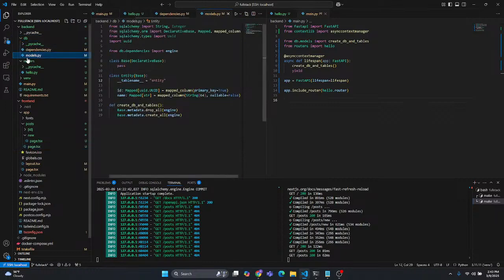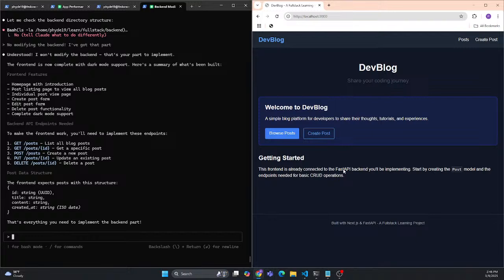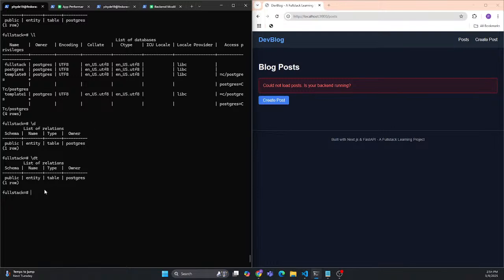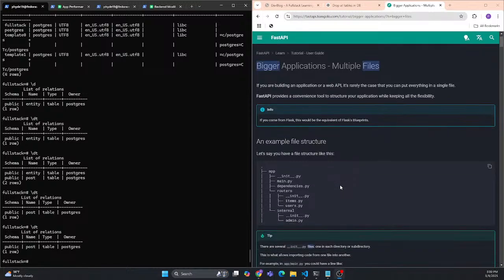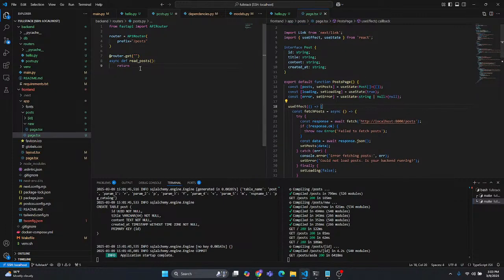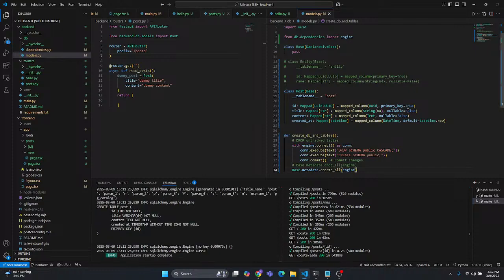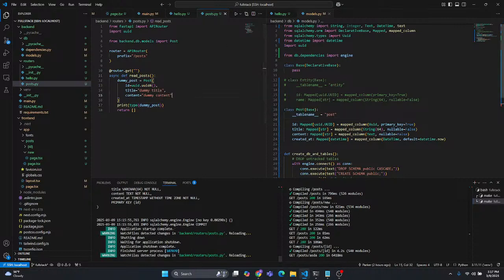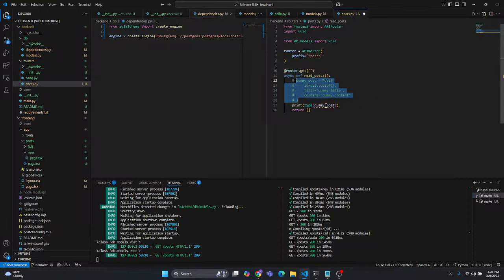Claude Code - education will never be the same